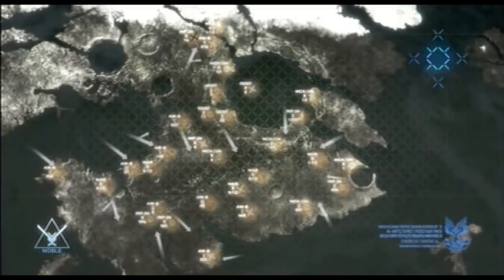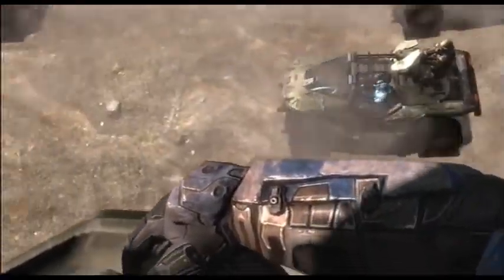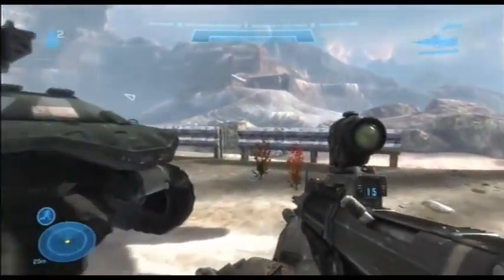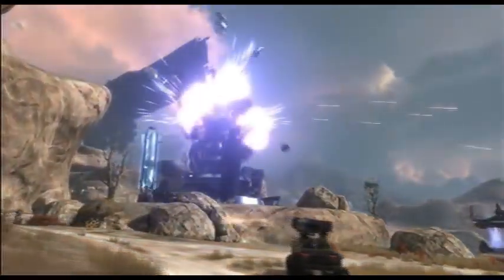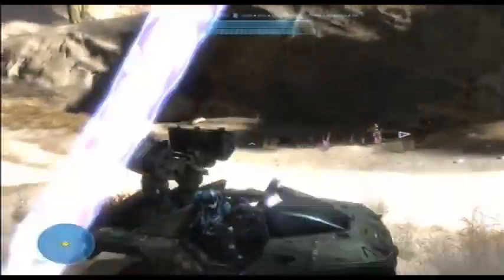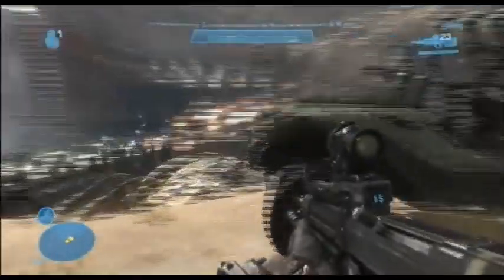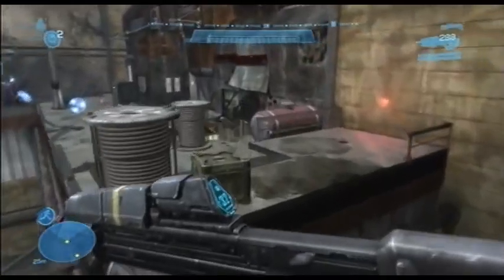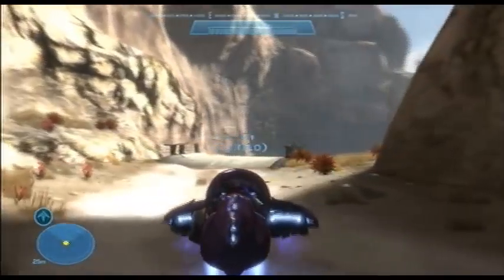Let's Play Halo Reach Full Campaign with PRO Commentary Episode Six (Part 1 of 2)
Hello Everyone! I'm Akabane101 and the Halo Reach Campaign is finally here! I will be following the story of Female Six to Reaches utter destruction! I hope everyone enjoys the videos! I will upload 15-30 minutes every day! enjoy!!

The Video Game Halo Reach was created by Bungie, the video was Captured by me and edited by me. All Commentary was done by Me, Akabane101.